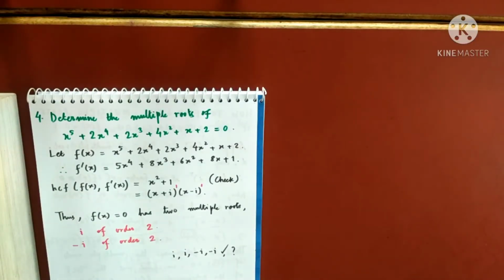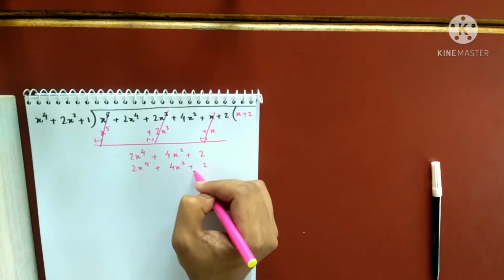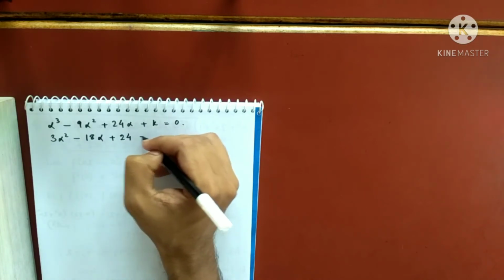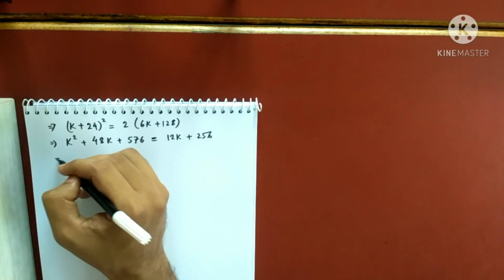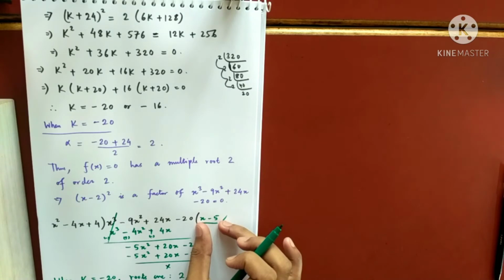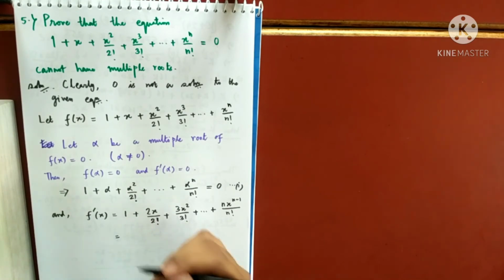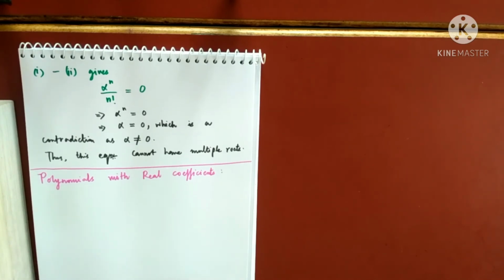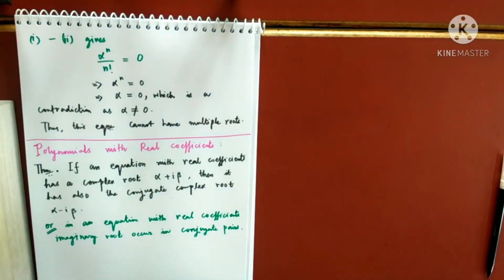2.4- Algebraic Equation: some more sums on Multiple roots.